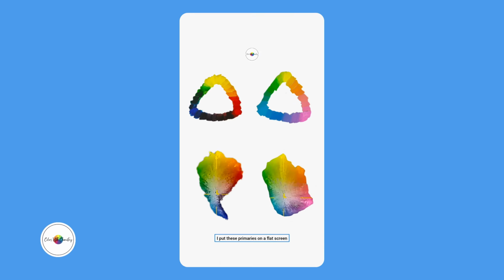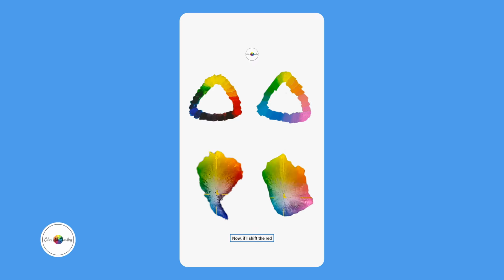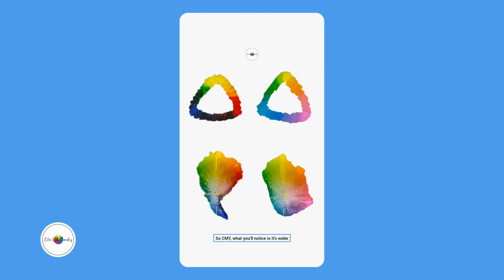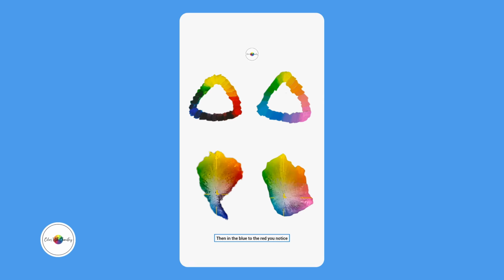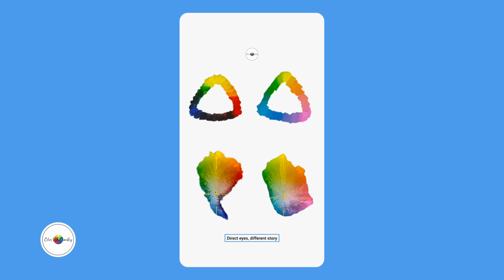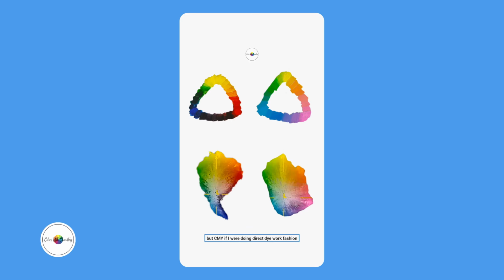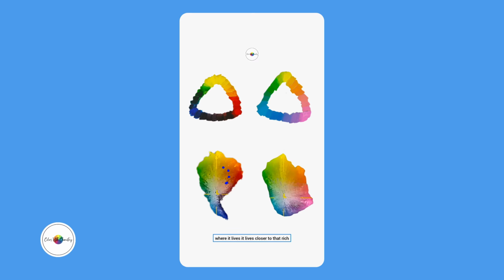Which Color Wheel Fits Hair Color? Part 2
Here's what most people don't realize..RYB and CMY have different color ranges (gamuts).

RYB is rich and vibrant in the red-to-gold range...but loses vibrancy in violets and greens.

CMY is the opposite... vibrant violets and greens, but flatter in the red-to-gold area.

So which one would matter most for YOU?

Depends on what you work with most...

Oxidative hair color pigments cluster in the inside of the wheel or triangle (there's not much need for a huge color range)

Natural hair (melanin) lives close to the center of the wheel/triangle and when it lifts it tends to live in the richer red-to-gold range

Direct Dyes.. live in the vibrant regions. You typically want them to stay vibrant for longer.

The color most stylists use everyday (oxidative) AND the canvas they work ON both live in RYB's strongest area

That's why RYB gives you a nice navigation tool that actually matches your tubes and your canvas better...

CMY is great for direct dyes when you want to stay vibrant and light (vivid work for the win!).

But for oxidative color on natural or lifted hair...RYB fits what you're doing really well.

This video broke down the color range differences, each system's pluses and minuses, and why one matches your daily work better than the other.

Now that you know which tool fits what you work with and what it's for... now it's time to ask yourself...

Do you know HOW to use your tool to navigate your colors where you want them to go?

THAT'S what really matters! You have this cool tool but if you don't know how to use it, it's not going to seem like much help to you...you'll literally miss out on all it's magic ✨️

If you need guidance on learning how to use it when you formulate your hair colors, visit us here...we'll walk you through it!